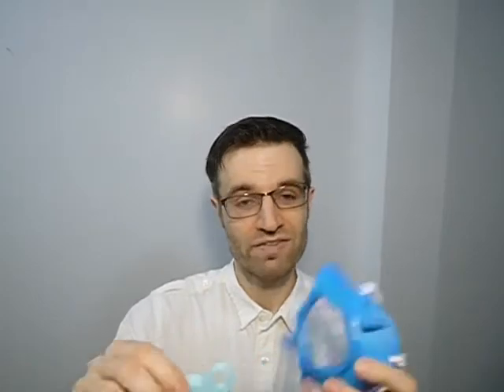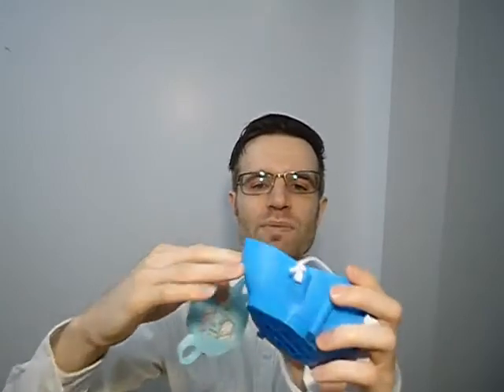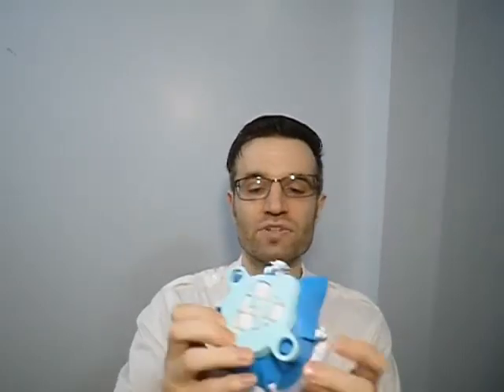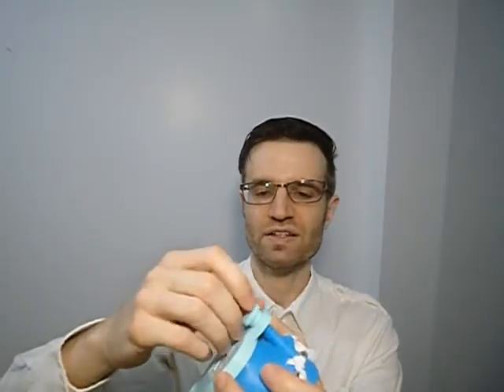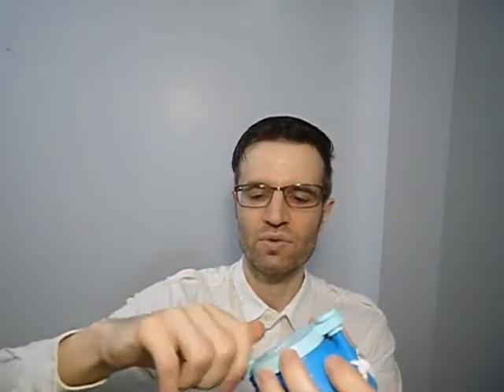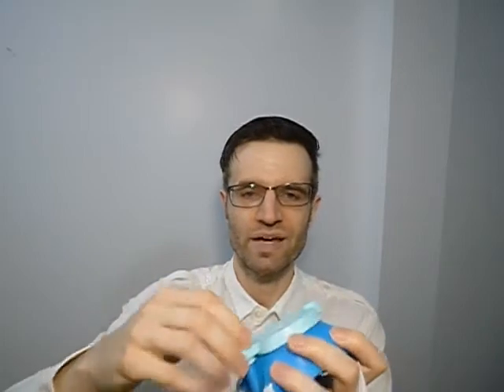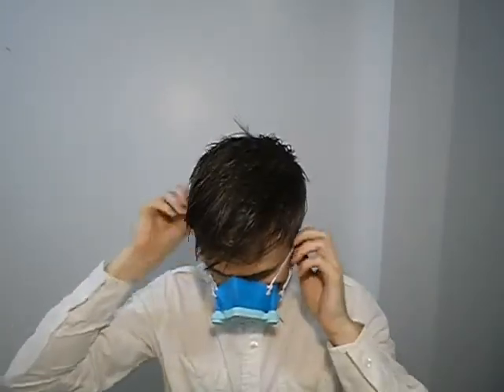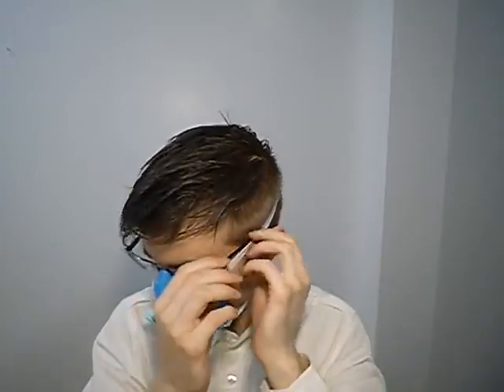Flexible 3d-printed mask demonstration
Attaching (a) rigid faceplate and nuts to (b) flexible mask and bolts.
Elastic straps can secure the mask and your eyeglasses.

This is not a medical device, is not approved for any particular purpose, and is not intended to diagnose/treat/prevent any disease.